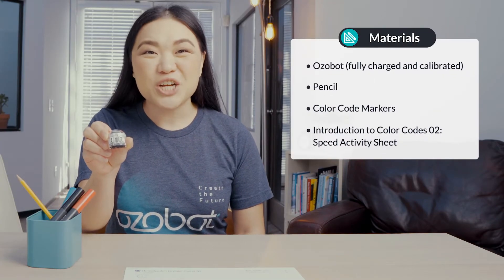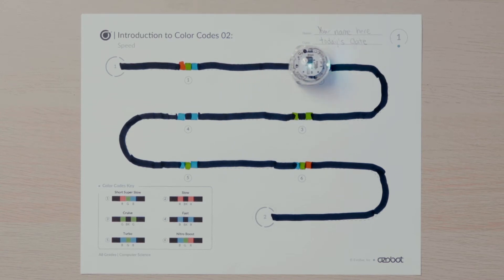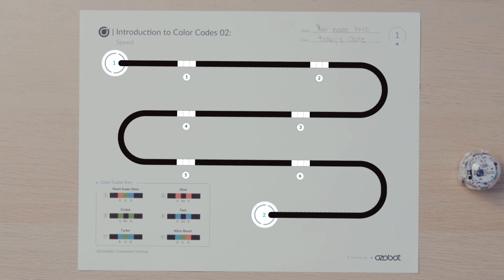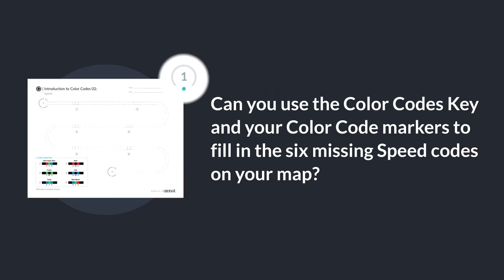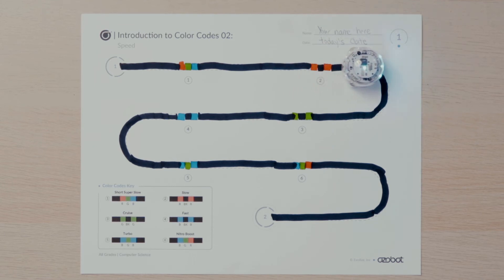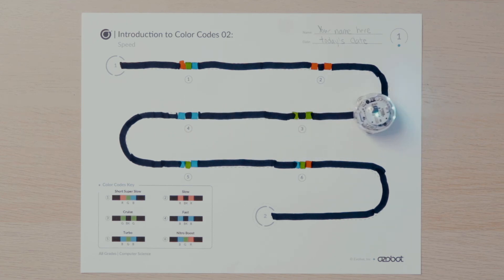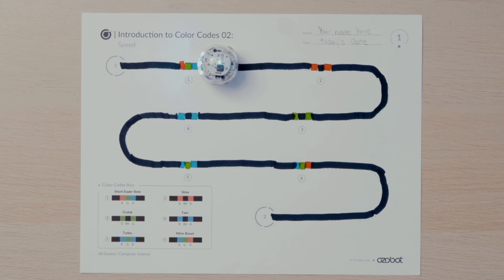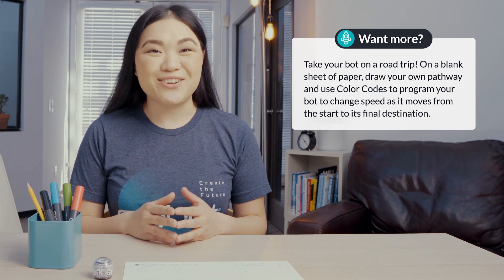Introduction to Color Codes 02: Speed [Full]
Students will learn how to draw Color Codes to program Ozobot to change speed.

Looking to increase engagement in Computer Science while building coding and computer science skills? Ozobot can help! Educators and Parents, find links for this FREE lesson below.

•Parents, find printouts here (your child receives instructions via the video)

Just getting started with Ozobot? We recommend learners start with our introductory Video Lessons to understand how to code their Ozobot two ways:

Then, they'll be ready to take on our engaging lessons for math, ELA, computer science, & more!